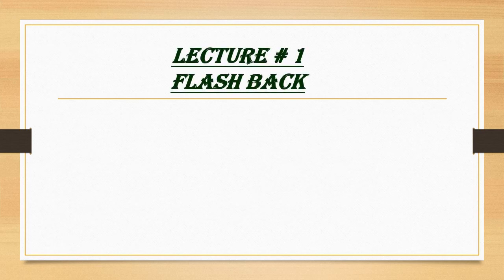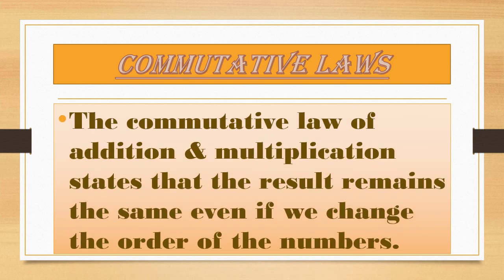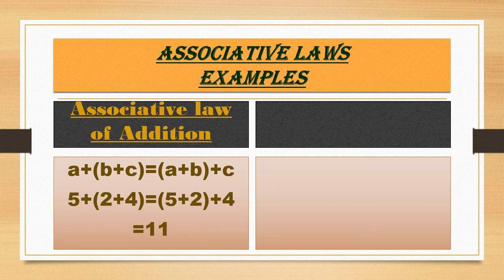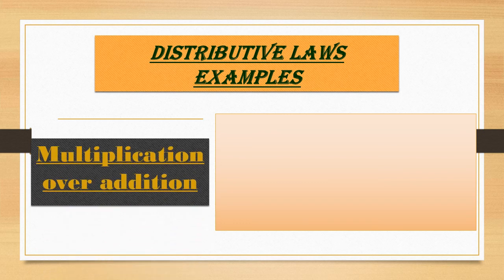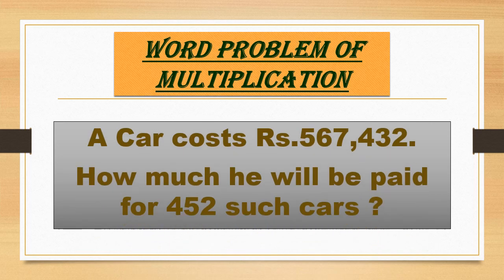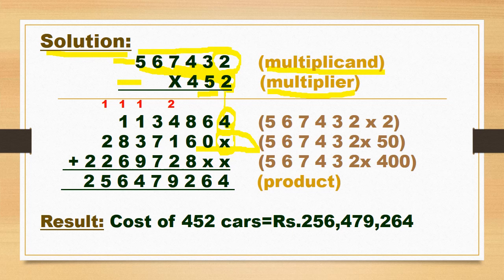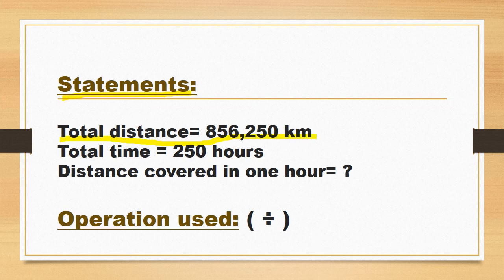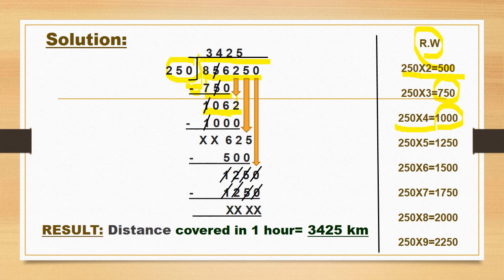Properties of numbers,Word problem of Multiplication & Division,LECTURE#5 25-June-2020